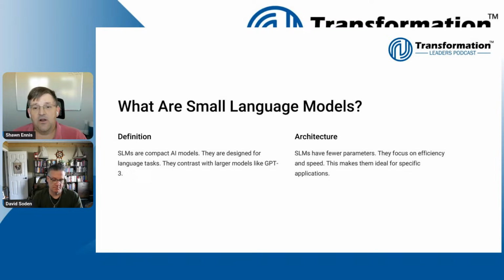Unlocking the Power of SLMs with Distillation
We talk about Deepseek and the future of GenAI with Small Language Models